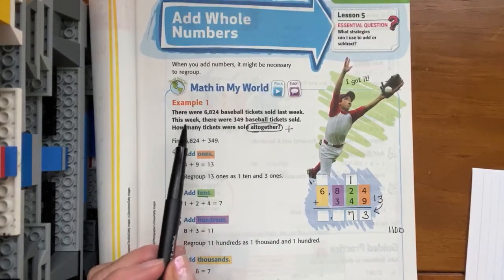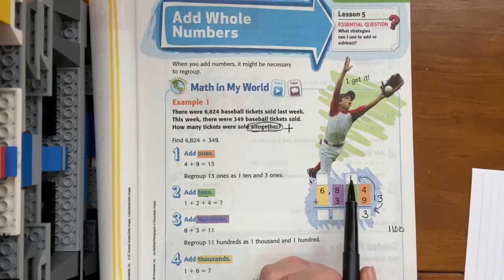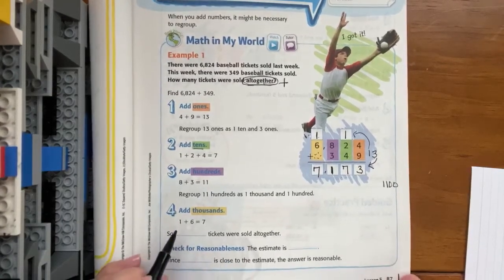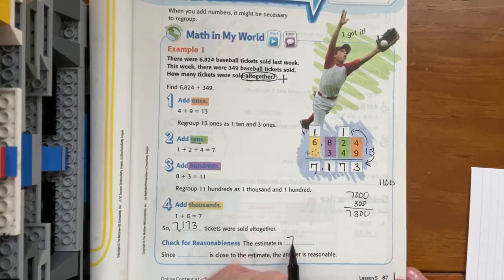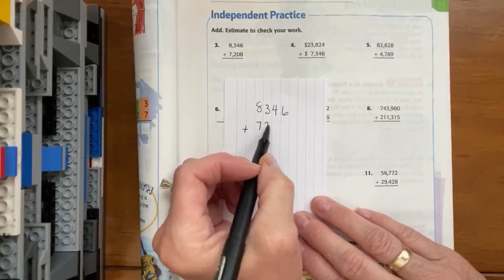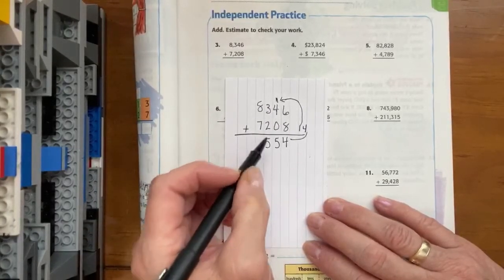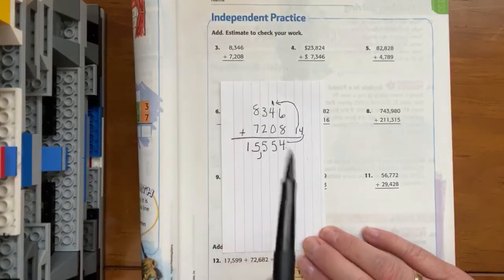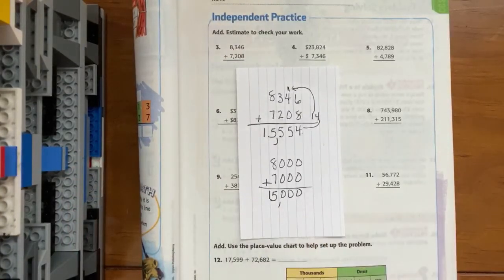McGraw Hill: Chapter 2 lesson 5 Adding Whole Numbers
Walked  through  Example 1 on page 87 And worked a problem on page 89 using a sideways index card to demonstrate to kids to turn their lined paper sideways to stay neat and organized.